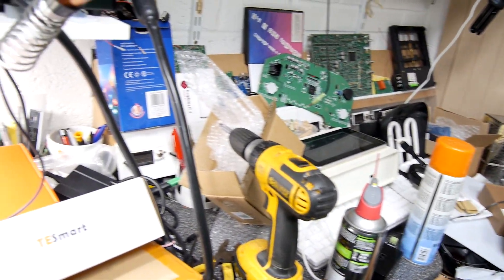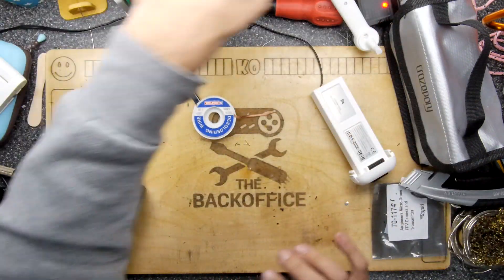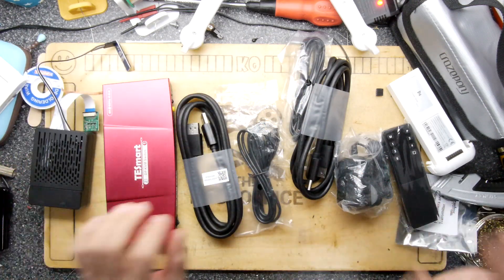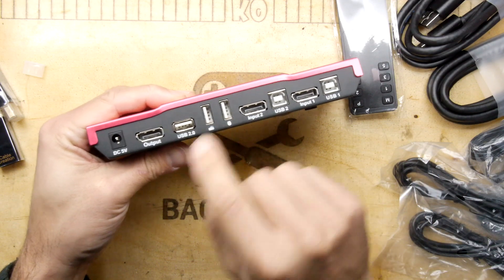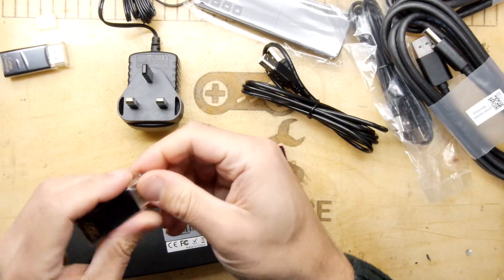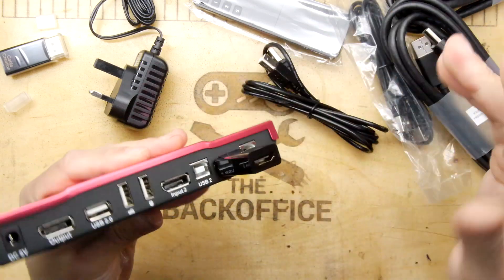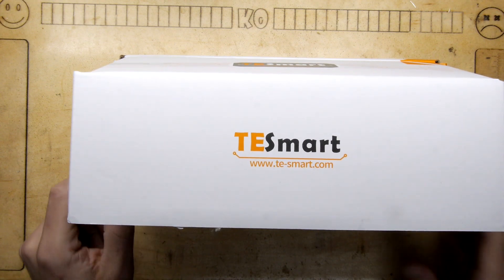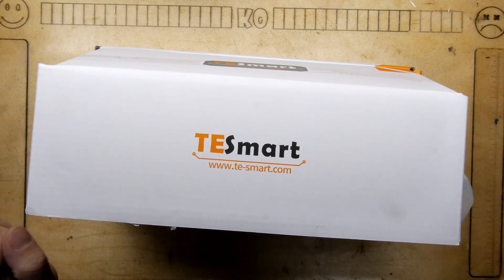TESmart Displayport KVM Switch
KVM stands for “Keyboard, Video, Mouse.”  and it is a device that allows you to control, switch between, and manage multiple PCs or servers or even gaming devices via a single keyboard, monitor and mouse!

I was hoping to be able to use it to start managing my Raspberry Pi devices, however, you need to be more careful than I was in your selection!

Amazon has the complete TESmart range including HDMI!!